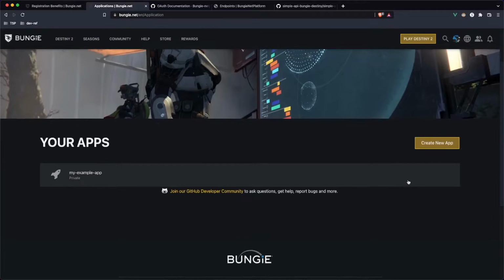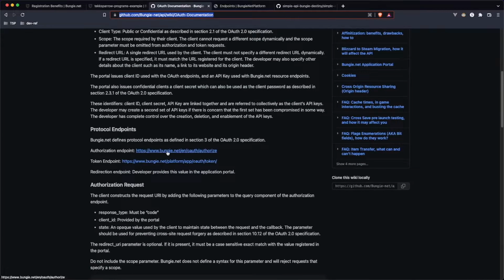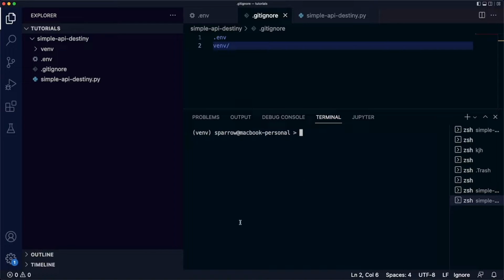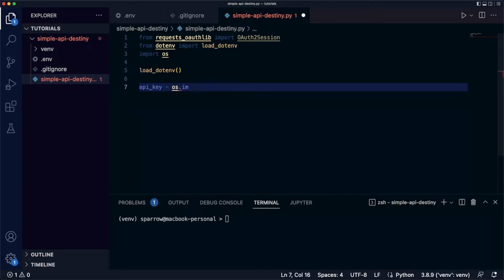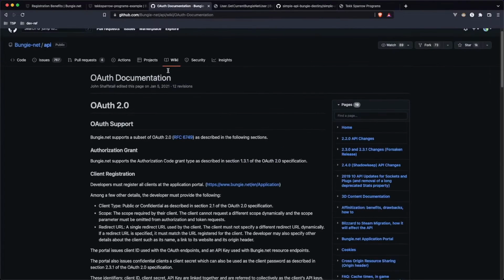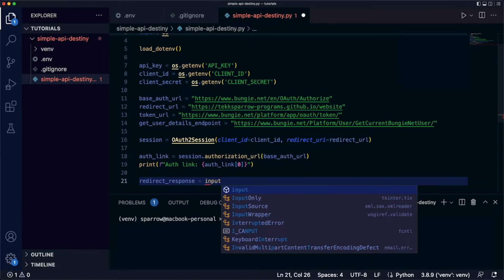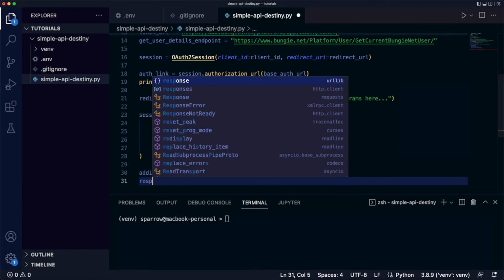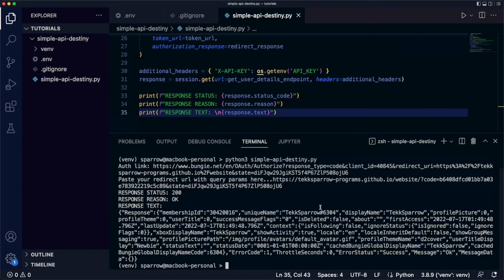Destiny Bungie Simple OAuth API Example: python & requests-oauthlib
In this simple oauth api example we register an app with Bungie, set up a coding environment, code a simple api example to get an auth code, exchange it for a token, and finally make a call to Bungie's Destiny api to return a users profile.

00:24 - Registering an app with Bungie.
05:16 - Setting up coding environment.
07:14 - Coding the run file.
19:34 - Running code and examining response.

"Who Do You Think I Think You Are?", Mini Vandals